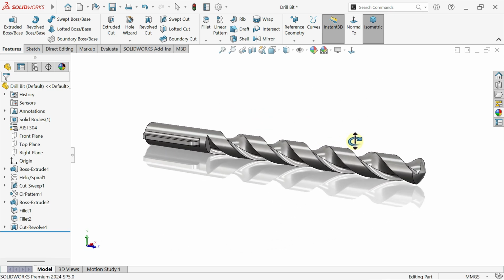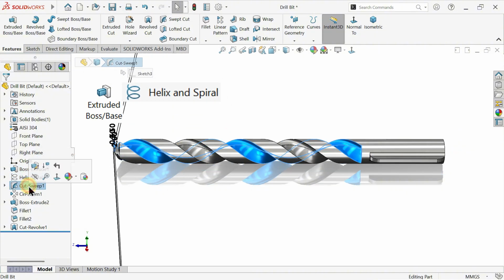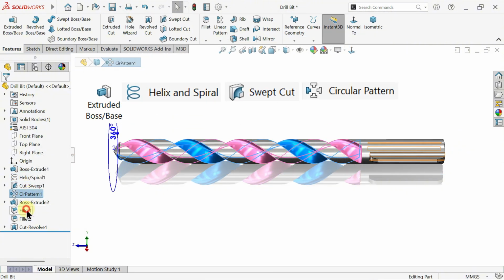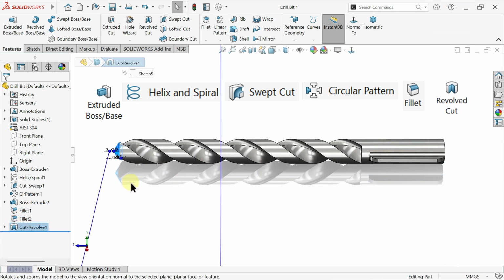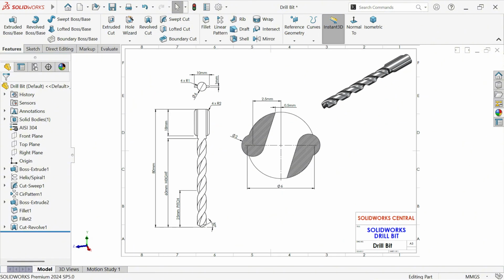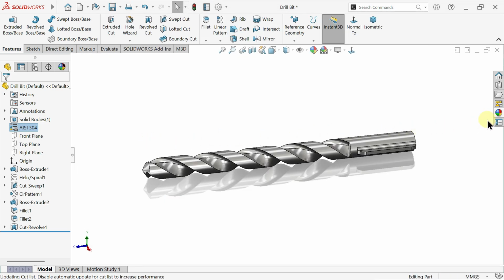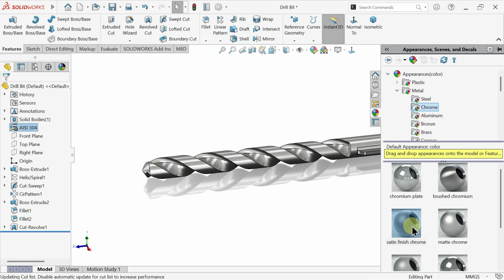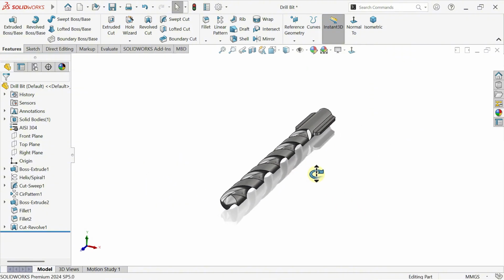How to Create a Drill Bit in SolidWorks – Step-by-Step Tutorial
Looking to take your SolidWorks part modeling skills to the next level? In this tutorial, you'll learn how to design a drill bit using essential 3D modeling tools. From creating the base profile to adding complex features like helical grooves and swept cuts — each step is explained in a clear and practical way.

Whether you're just starting out or you're a mechanical designer looking to sharpen your modeling workflow, this tutorial has something valuable for you.

What You’ll Learn:
- How to model a drill bit step by step
- How to use Revolved Boss/Base and Extruded Boss/Base for the main body
- How to create a helix/spiral and use it for a Swept Cut
- How to make patterned features using Circular Pattern
- How to add finishing touches with Fillets and Revolved Cuts
- Tips for keeping your sketches and features clean and easy to edit

Features:
1. Extruded Boss/Base
2. Helix/Spiral
3. Swept Cut
4. Circular Pattern
5. Fillet
6. Revolved Cut
7. Appearances
8. Mass Properties

Your support helps the channel grow and reach more designers like you!

📷 Follow on Instagram: @solidworkscentral